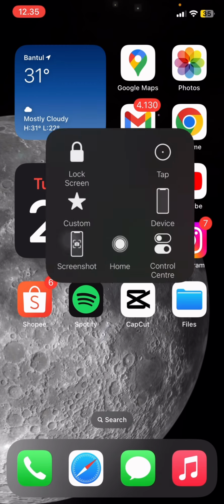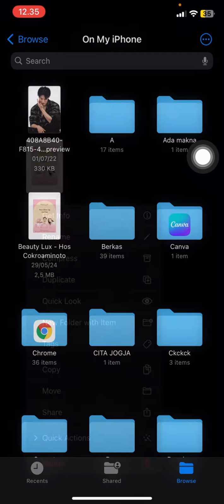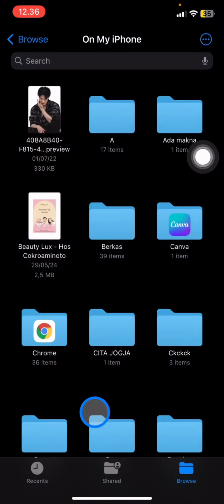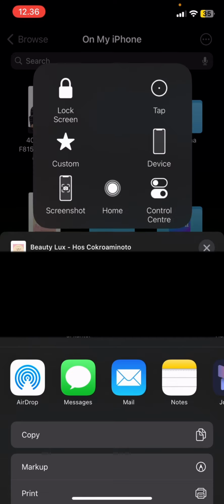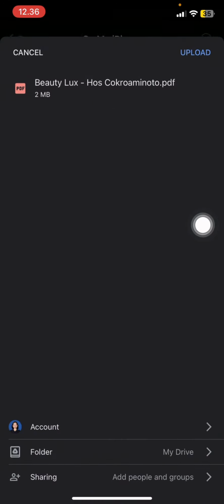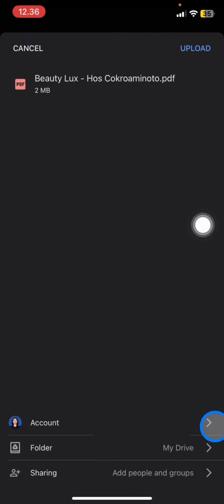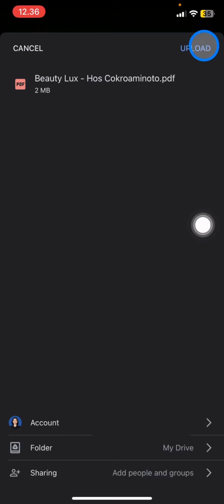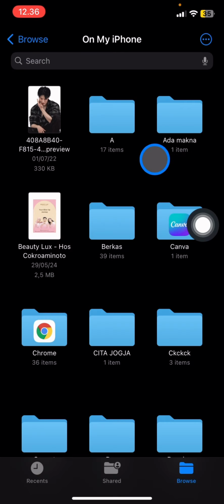👍 QUICK: How To Transfer ANY FILE Between iPhone and Windows PC (FREE!)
Moving a file in super easy way. Transfer the files from iPhone to any devices for free with Google Drive